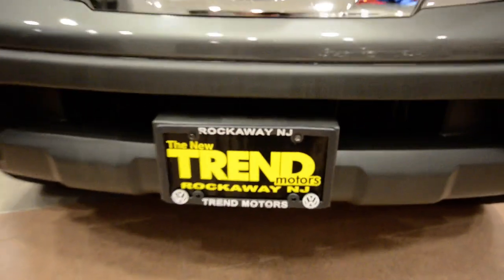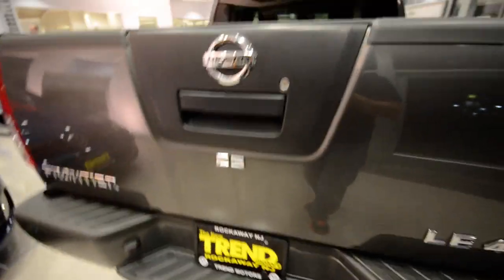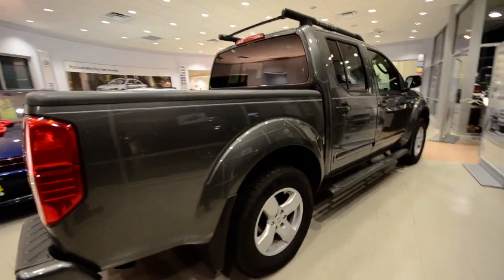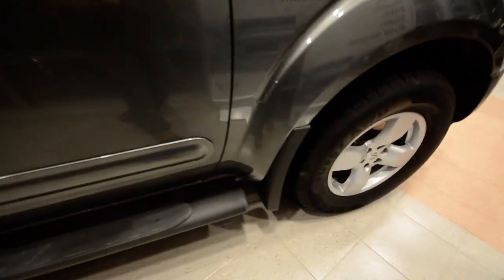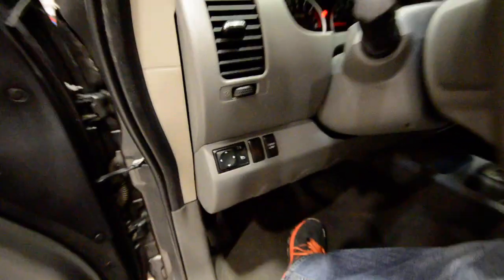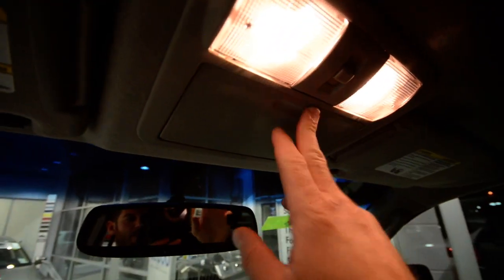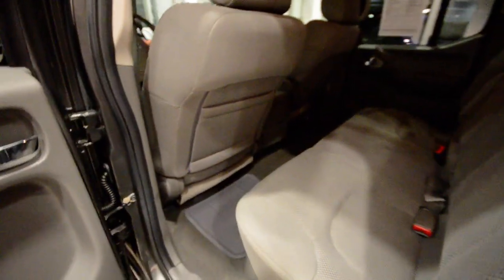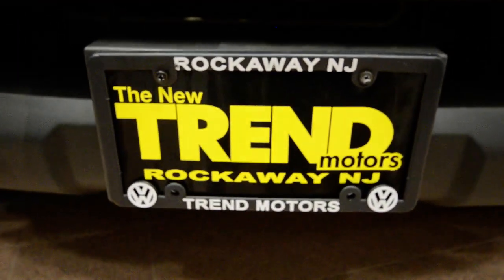2007 Nissan Frontier LE 4x4 (stk# P2515 ) for sale at Trend Motors Used Car Center in Rockaway, NJ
CLEAN CARFAX!!! Crew Cab! V6 POWER!! Bed Extender!! This 2007 Nissan Frontier LE mid-size pickup truck is powered by a 4.0L V6 engine with a 5-speed automatic transmission. There are just over 70K miles on this 265-horsepower motor, with has more than enough power to haul a four-wheeler in the bed or just cruise on the highway. Four doors make access to any seat in the cab a breeze, and the side steps aide in ingress and egress. With four-wheel-drive, this is the perfect truck for any occasion and season. Other features of the LE include fog lights, roof bars, trailer tow package, cargo light, 17" alloy wheels, 4-wheel disc brakes, leather-wrapped steering wheel with cruise control, CD player, and a fold-flat front seat.

Come visit us in beautiful Rockaway, NJ to see our ever-changing inventory in the metal. We're located less than an hour from New York City and right around the corner from Morristown. Call today to schedule a one-on-one appointment with a qualified sales consultant...973-625-0900.